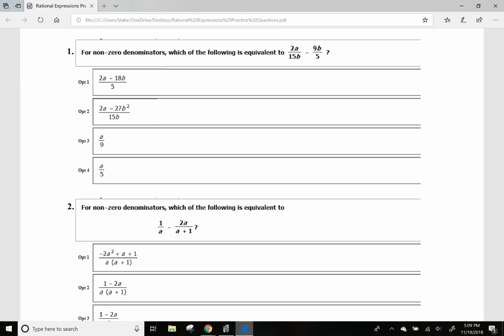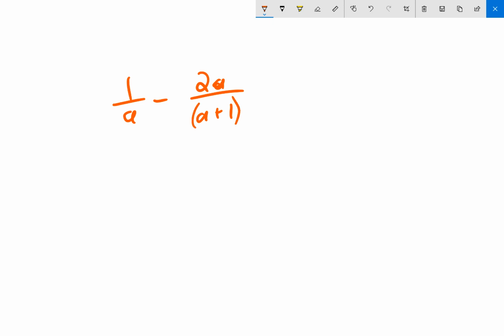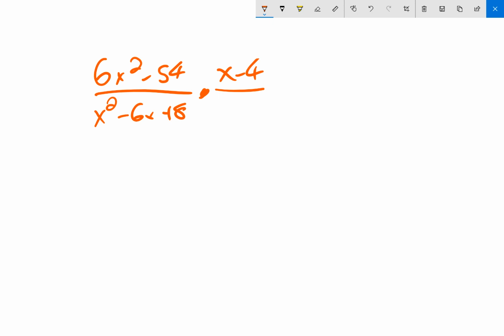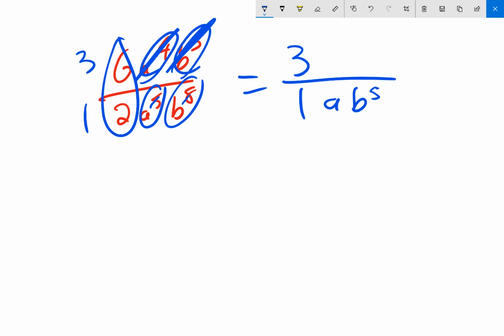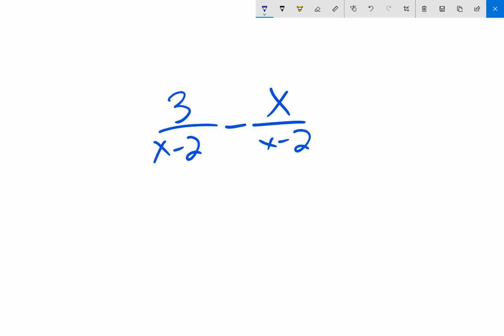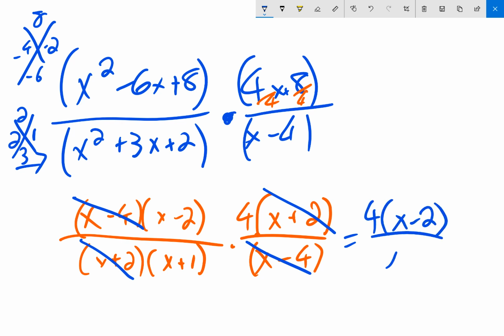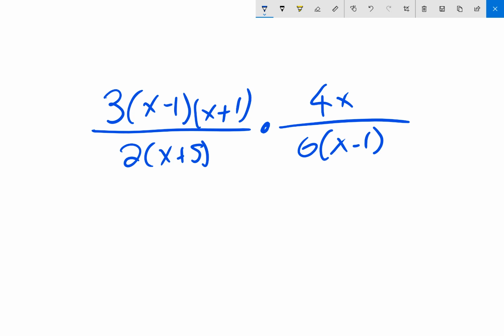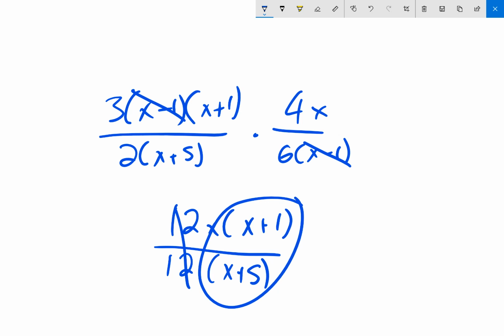Rational Expressions Practice